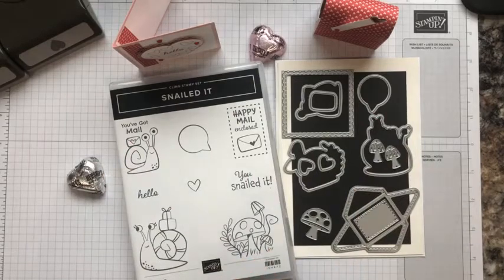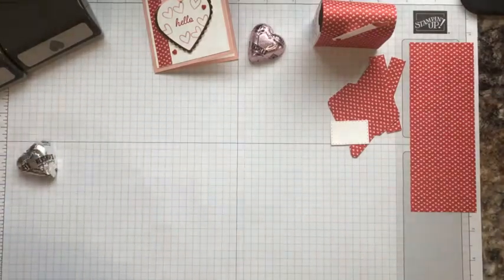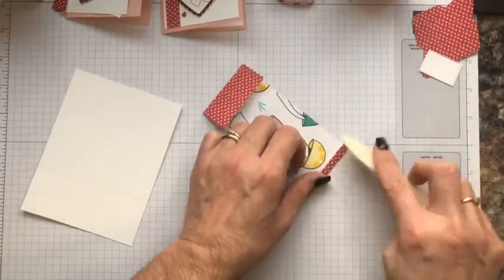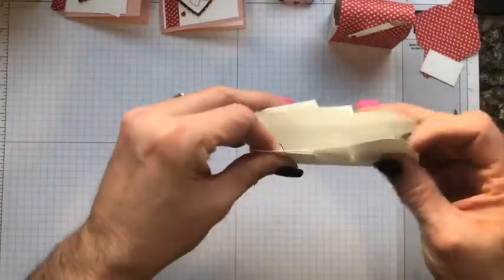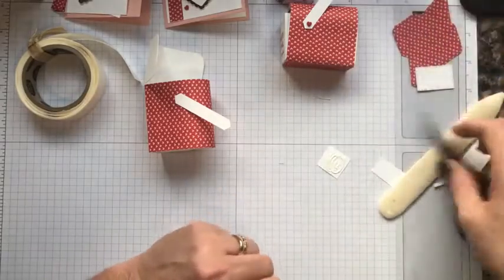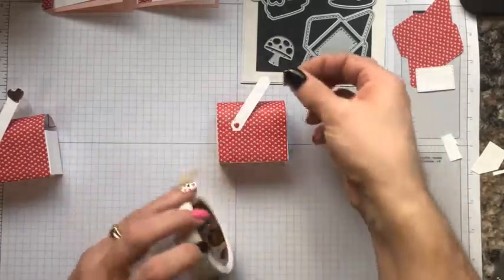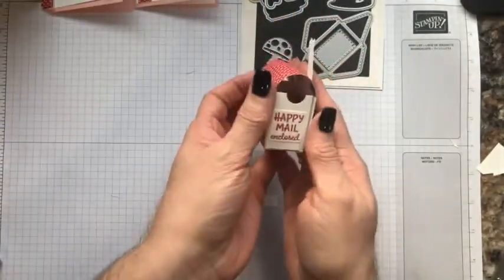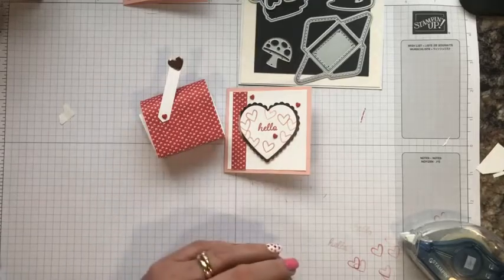Snail Mail Mailbox Treat Holder & Coordinating 3" x 3" Notecard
The whimsical Snail Mail Suite from Stampin' Up!(R) is absolutely adorable. I decided to recreate a cute little mailbox treat holder with coordinating notecard that was previously created by a fellow Demonstrator. It is the perfect handmade Valentine gift for children to give to their teachers, to their classmates, and it's even perfect for you to make for your coworkers. I hope you enjoy my spin on this super cute project using current products from Stampin' Up!. Many stamping blessings to you all.